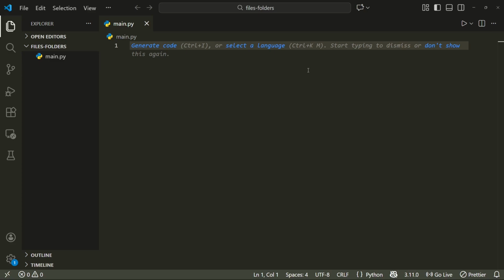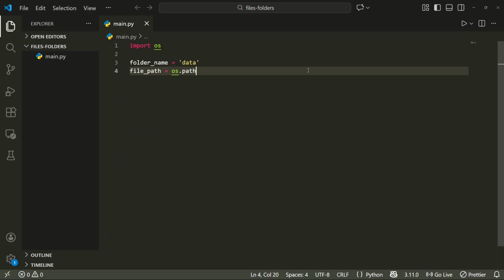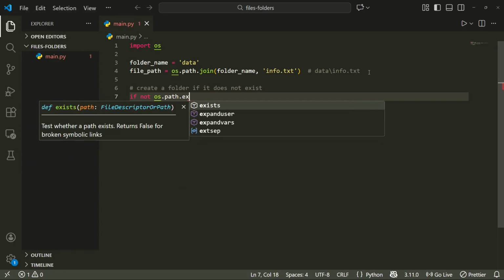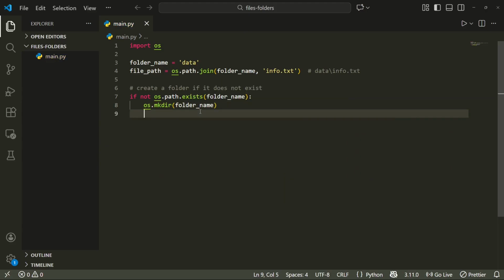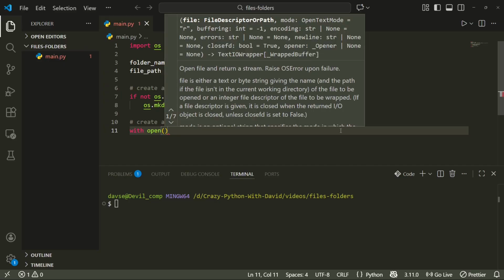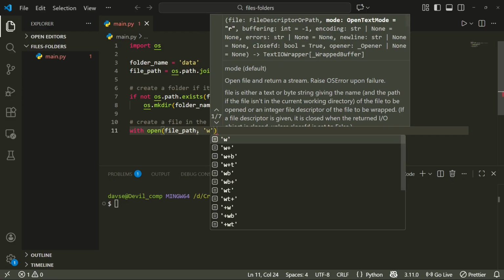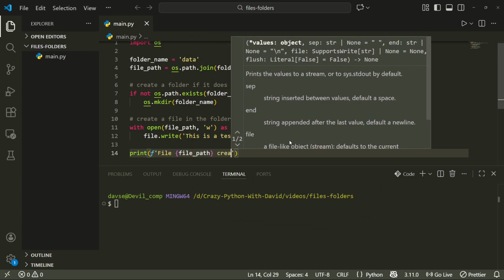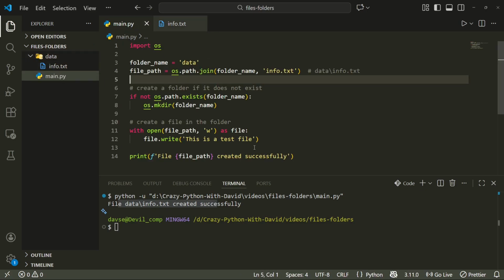20. Files in Python - Create the file inside the folder